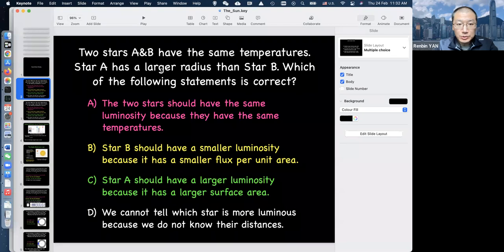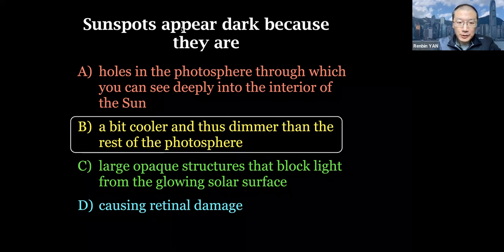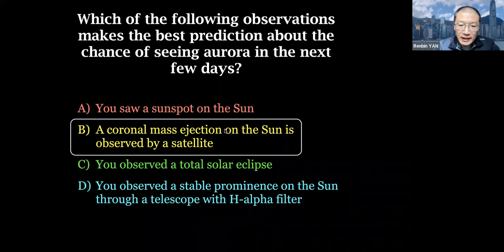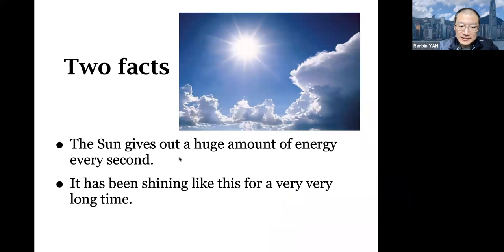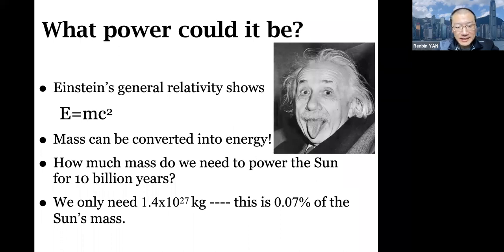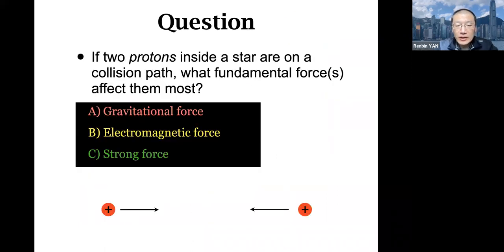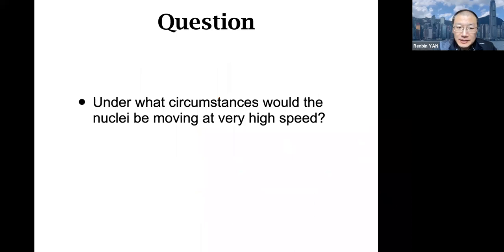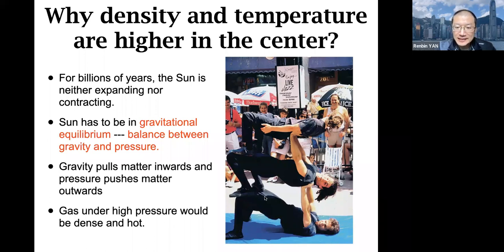GMT20220224 033135 Recording 1760x900